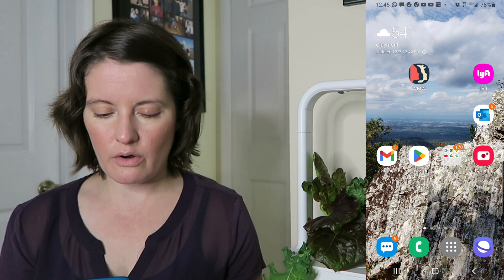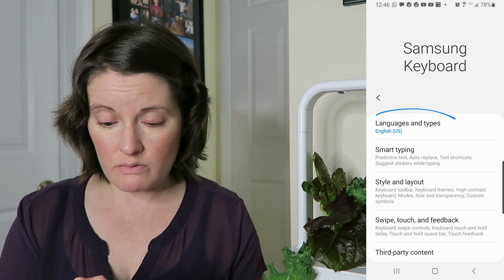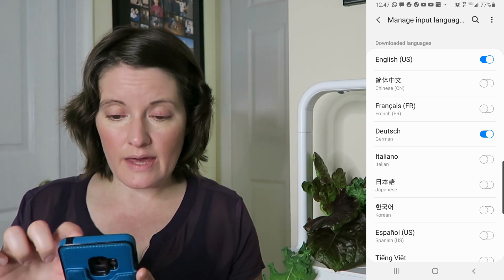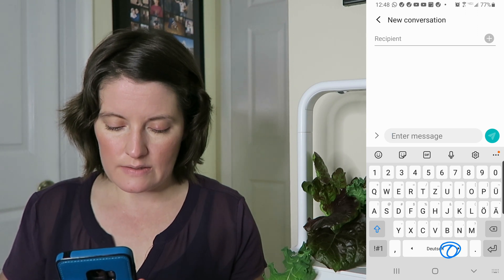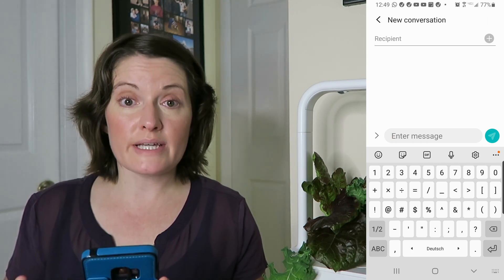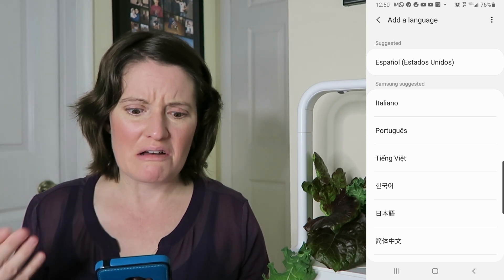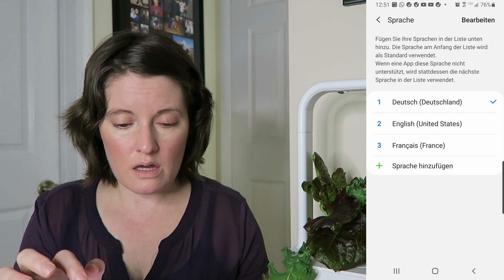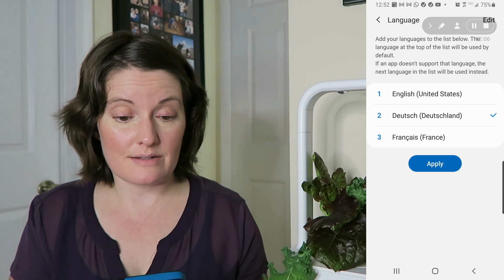Text in German on Your Android Phone and Use Your Phone in German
Learn how to get the German keyboard on your Android phone, so you can text in German! I will go over how to add the German keyboard to your phone and how to use it once installed. I will also show you how to change the Android operating system of your phone to German, so you can practice the language every time you use your phone.

If you want to know how to install the German keyboard on a Windows 11 computer or how to use the English keyboard to type German characters, check out my other videos:

00:00 Intro
01:05 Installing the German keyboard
02:58 Using the German keyboard
04:28 How to use your phone in German